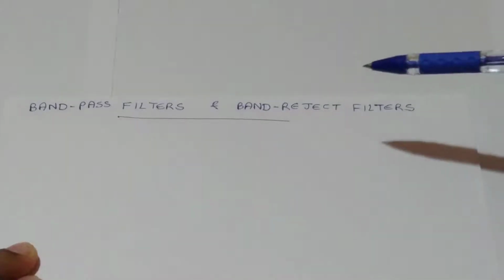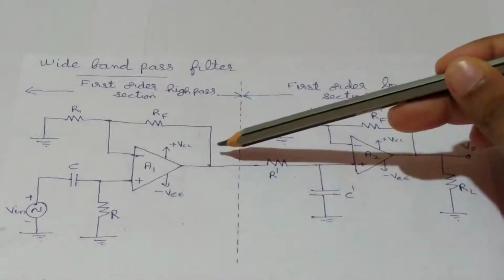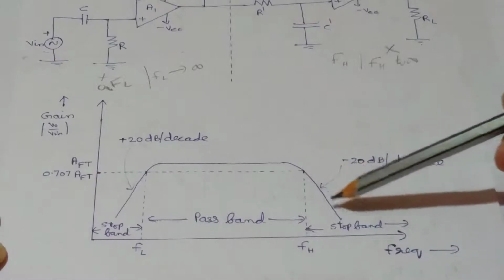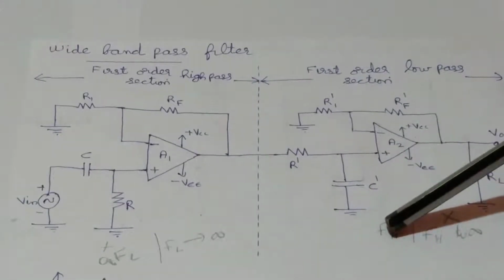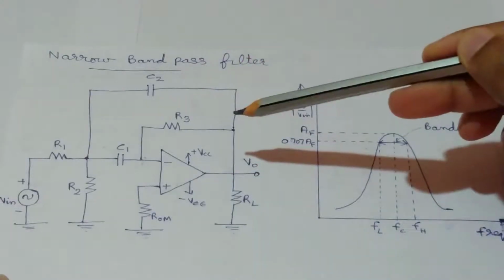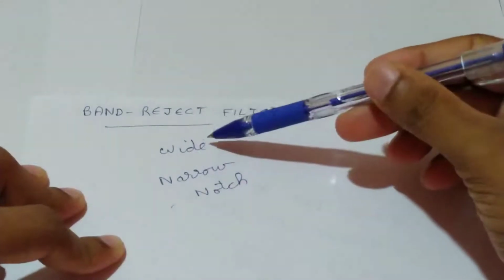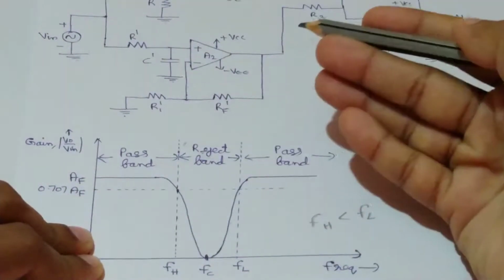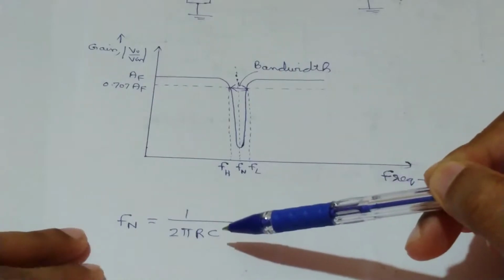BAND PASS FILTERS AND BAND REJECT FILTERS USING OP AMP | ACTIVE BPF | NOTCH FILTER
link to buy textbook

This is an educational video. In this video band pass and band reject filters using op amps are explained.Here a wide band pass filter and narrow band pass filter circuits using op amp, their frequency responses and their design are explained. Also a wide band reject filter and  a narrow band reject filter (notch filter) using op amps ,their frequency responses and their design are explained.

Active filter classes so far:-

 Reference used:
1.Linear Integrated Circuits by S.Salivahanan,V.S. Kanchana Bhaaskaran
2. Linear Integrated Circuits by D. Roy Choudhury, Shail B. Jain
3. Op Amps and Linear integrated circuits by Ramakant A. Gayakwad